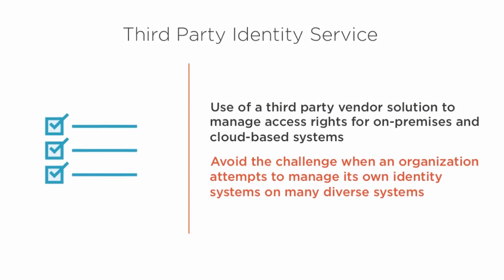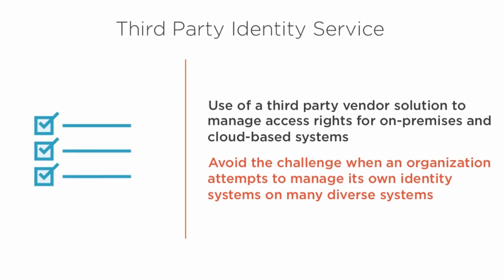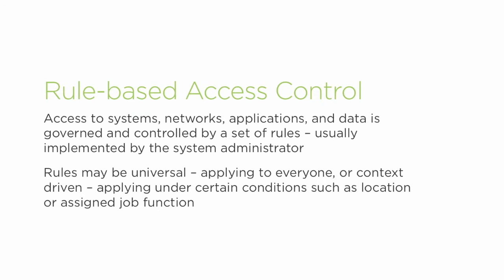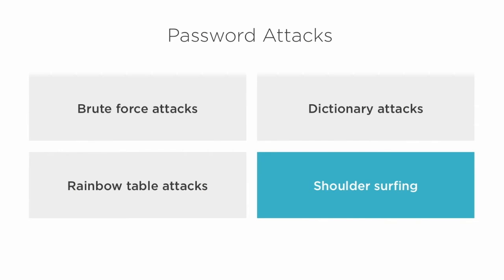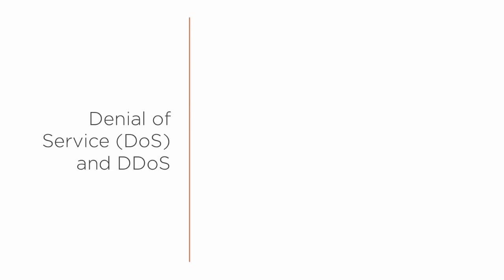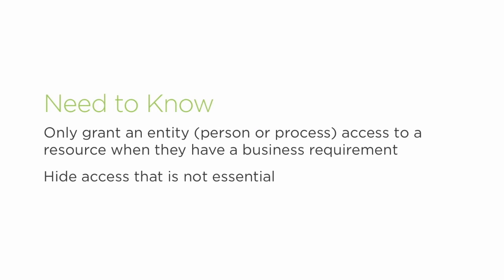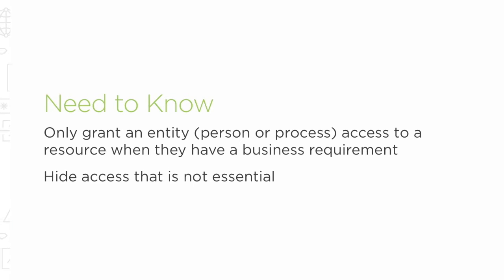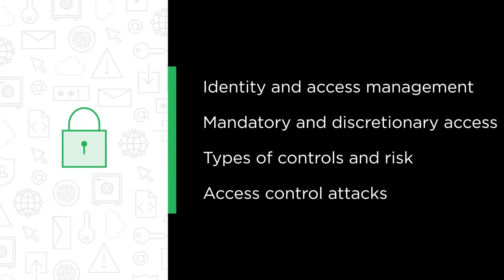Course Preview: CISSP® - Identity and Access Management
Join Pluralsight author Kevin Henry as he walks you through a preview of his "CISSP® - Identity and Access Management" course found only on Pluralsight.com. Become smarter than yesterday with Kevin’s help by learning about identity and access management; mandatory and discretionary access; types of controls and risk; and access control attacks.